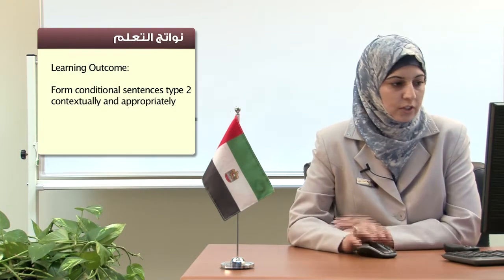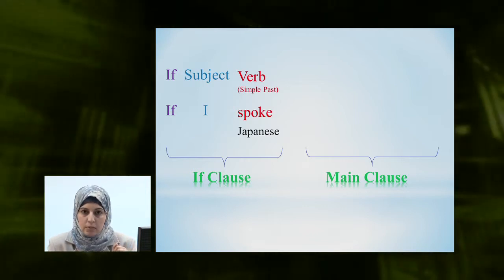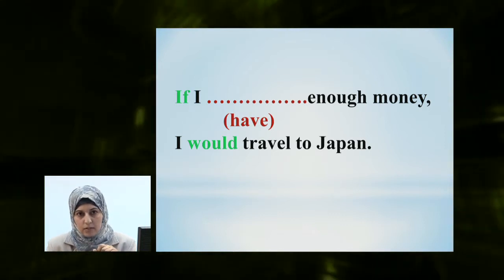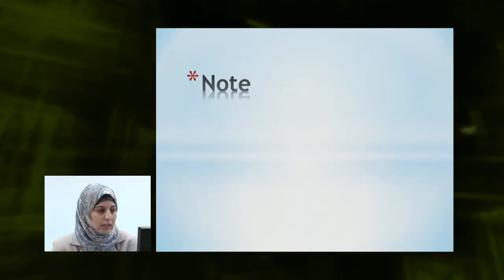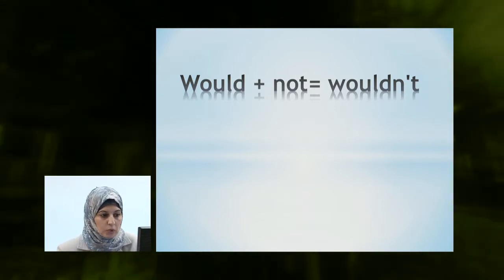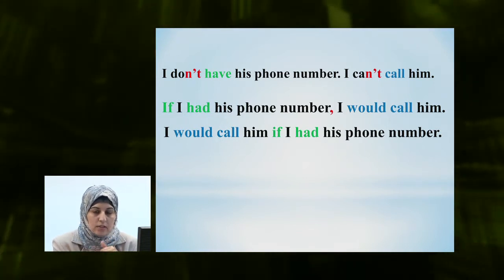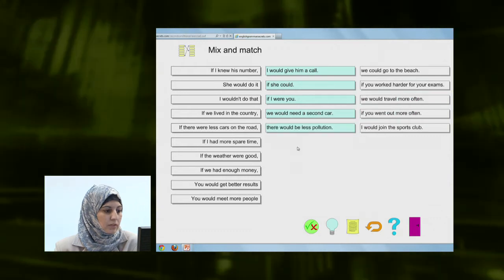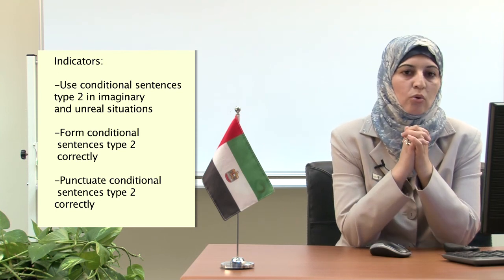Conditional Type 2 - Grammar - اللغة الانجليزية - الصف الثانى عشر